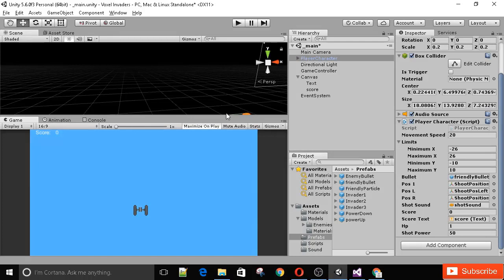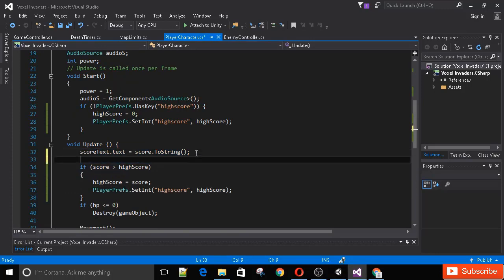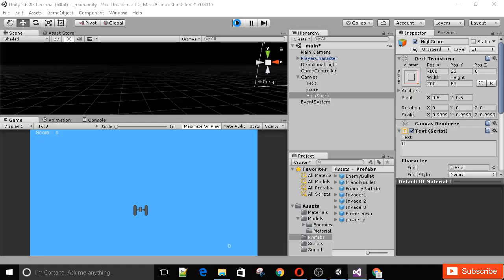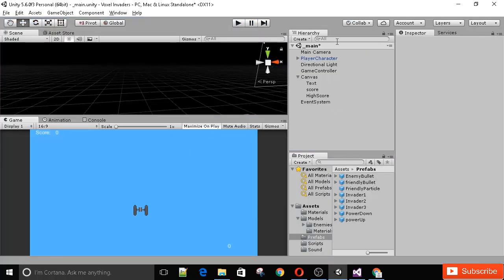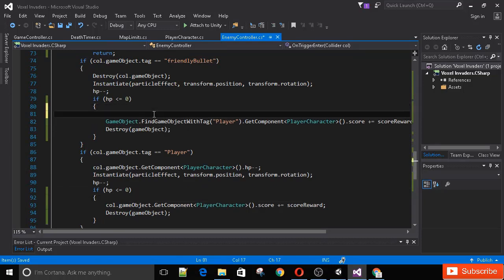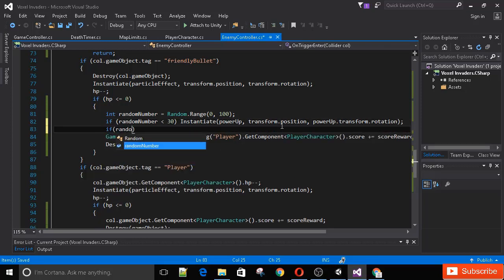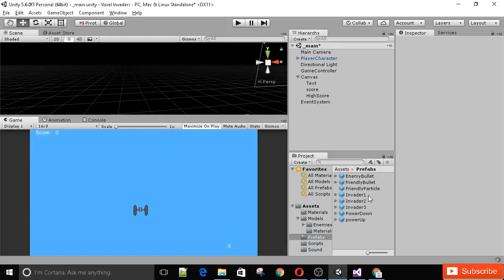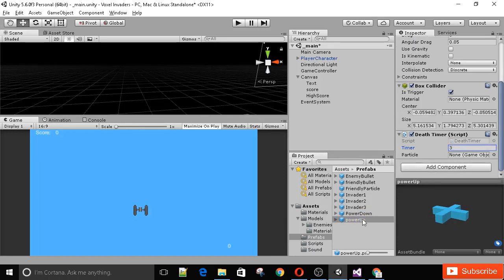3D Game Development - Make 3D Game in Unity - #14 ( 2019 )